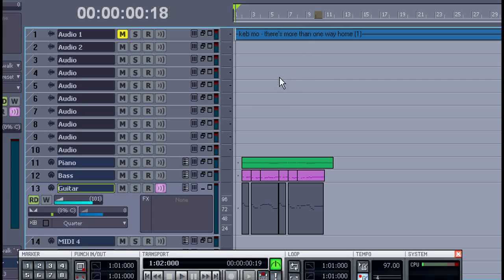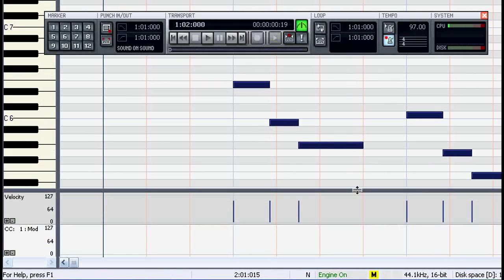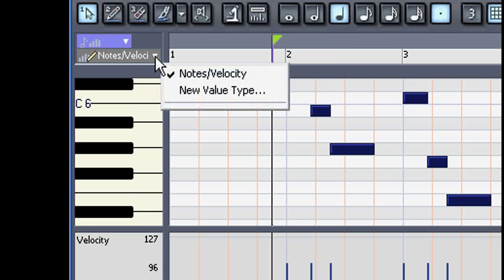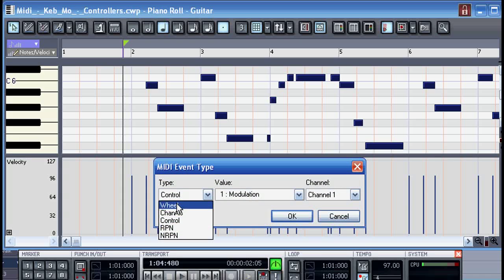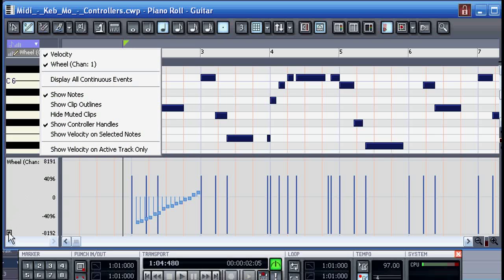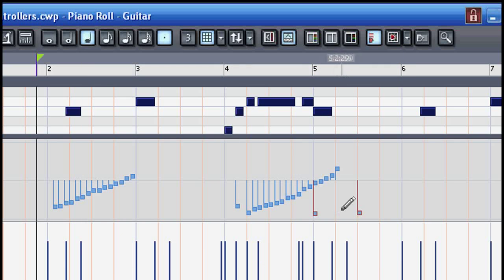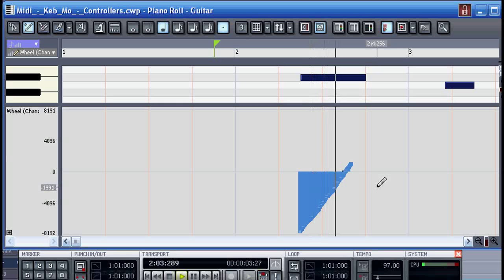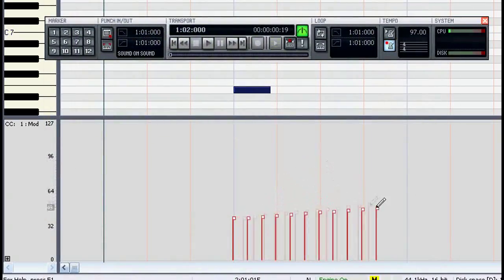Using Controllers in SONAR 8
This is a guide on using pitch wheel controllers in the piano roll view of SONAR 8 Producer edition. You can create or edit controllers such as modulation, velocity and many more in this way.